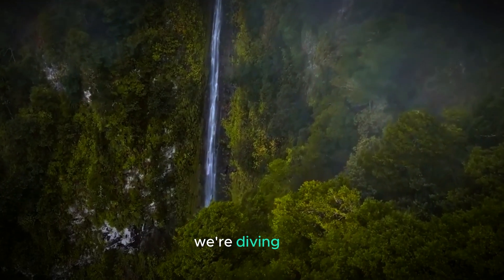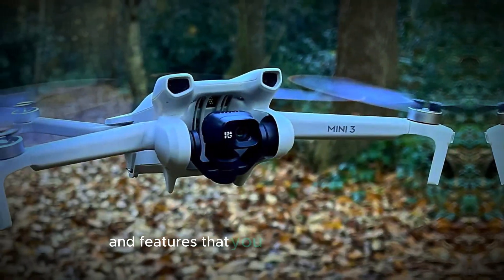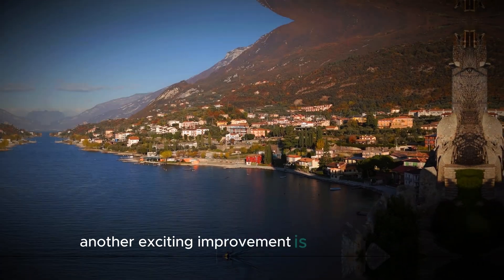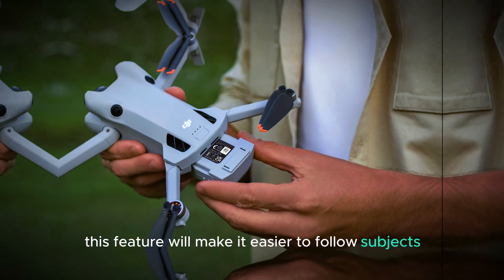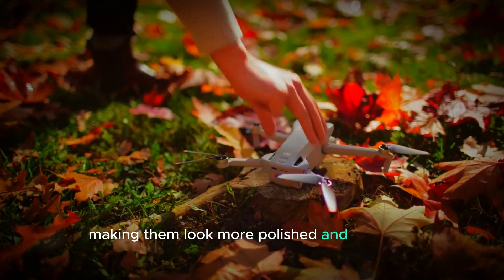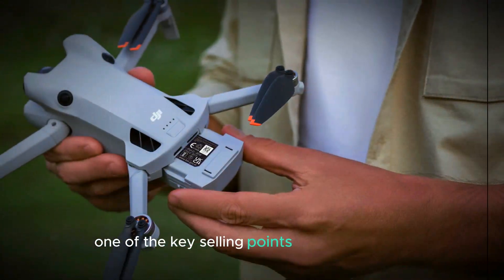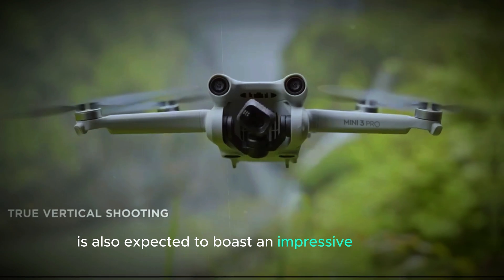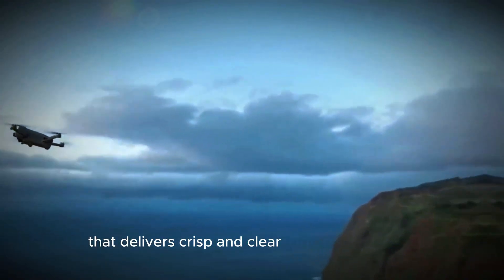DJI Mini 5 Pro - What the Latest Leaks Reveal!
Get ready to soar with the latest news on the DJI Mini 5 Pro! In this video, we break down the newest leaks, anticipated features, and everything you need to know about DJI's upcoming drone. From enhanced camera capabilities to improved battery life, find out why the Mini 5 Pro is set to redefine portable aerial photography. Whether you're a seasoned pilot or a newcomer, this video has the insights you won’t want to miss!